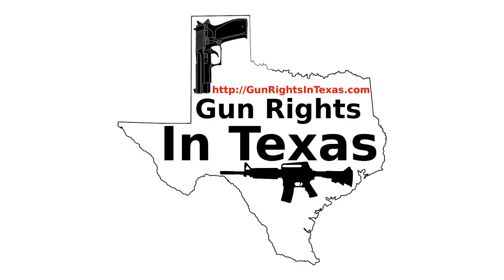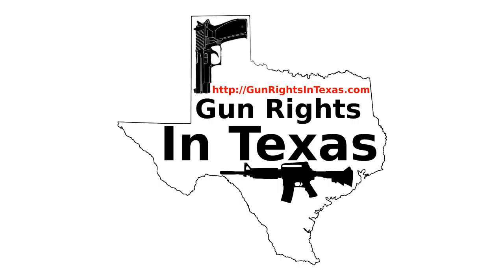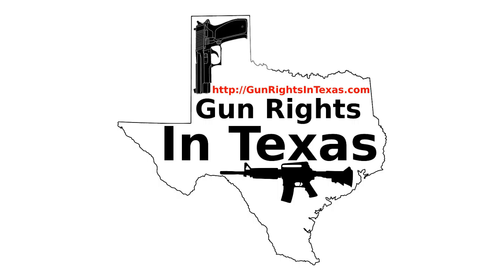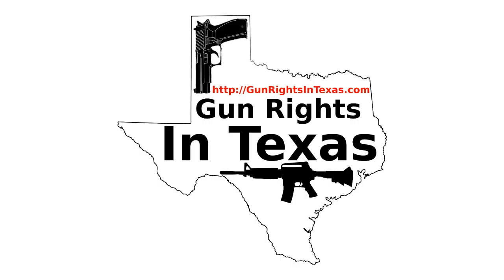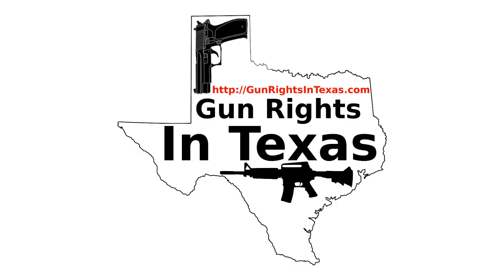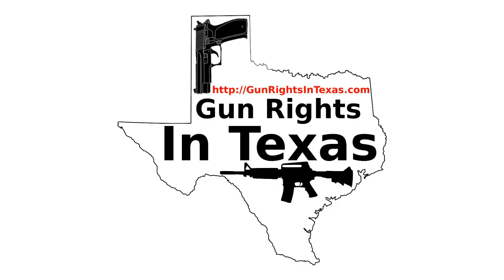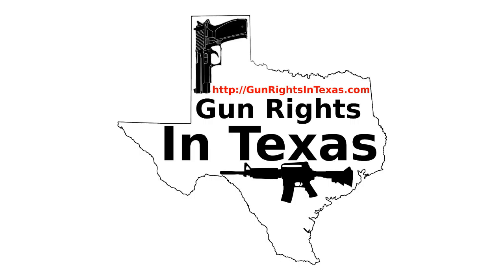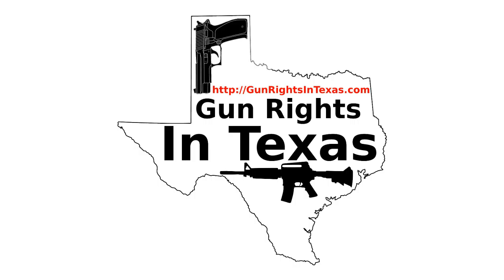Should you have an out of state license? -- GRIT #086